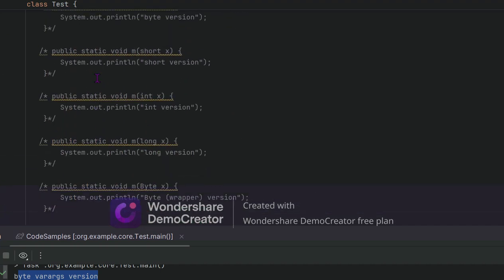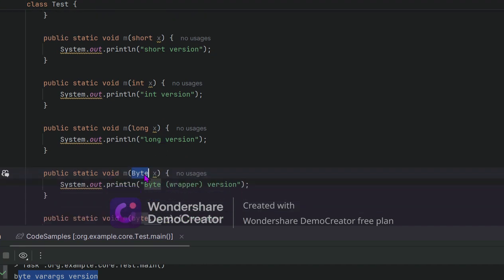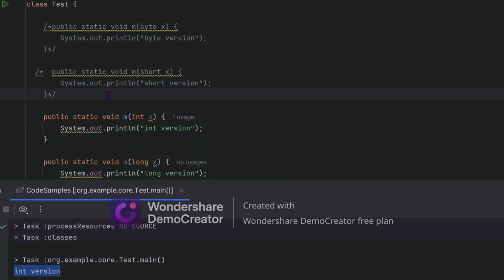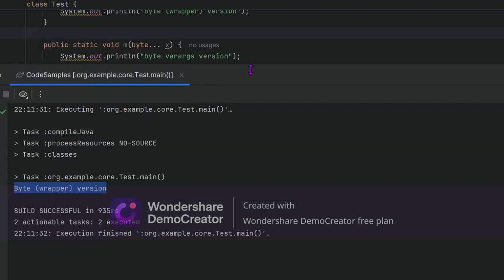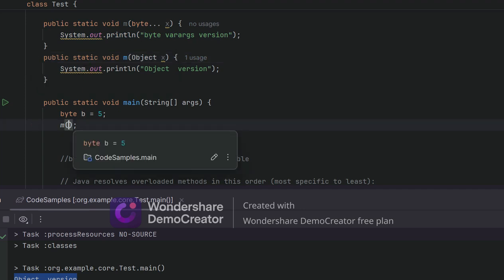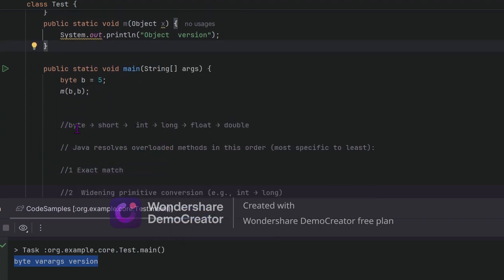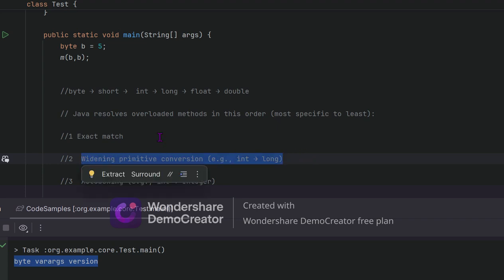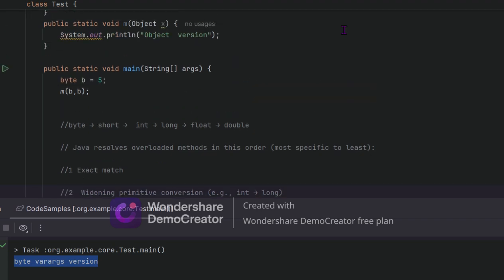Java Method Overloading Explained: byte, Widening, Boxing & Varargs